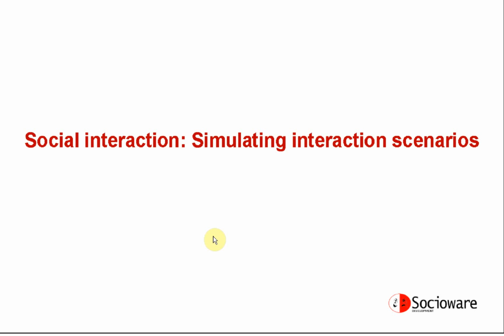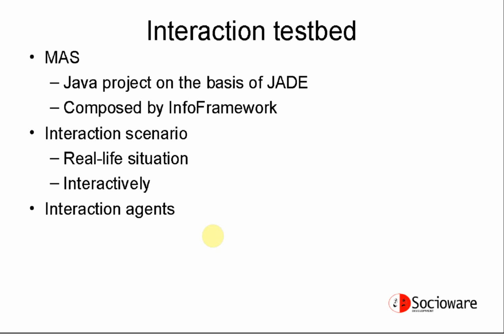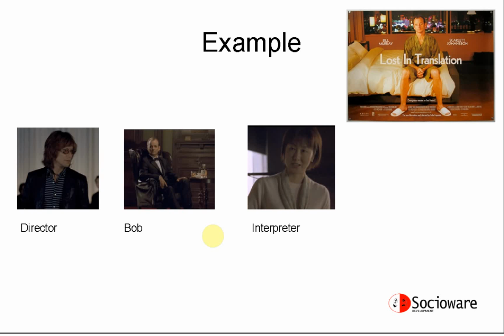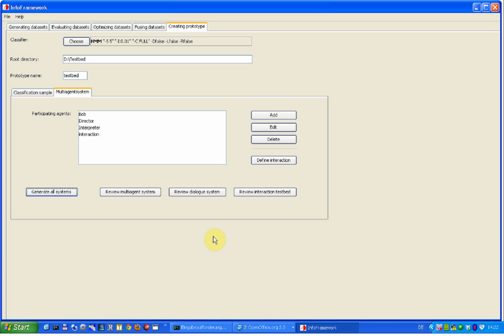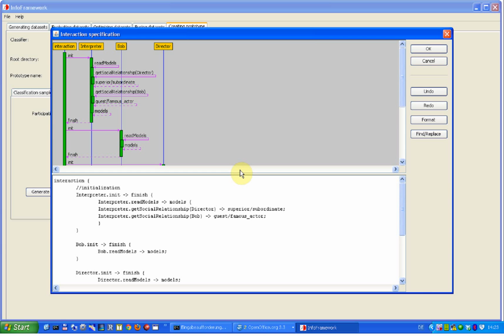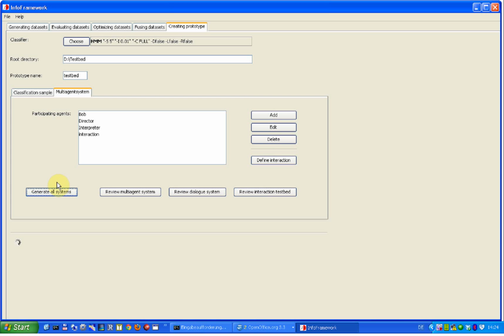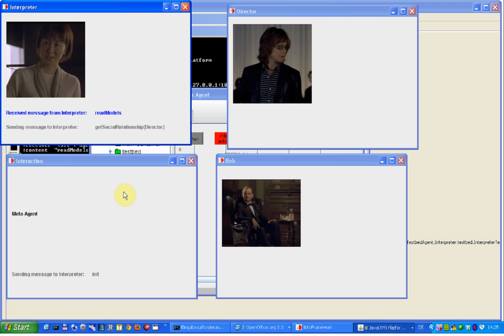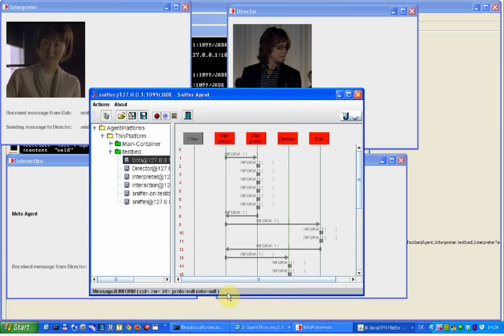Social interaction: Simulating intercultural scenarios in the globalization context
Using SocioFramework to compose testbeds for experiments on social interaction. Comprehensive study in Social Interaction, Globalization and Computer-aided Analysis

The appendices in this contribution show pseudocode templates of the prototypes of Social Simulation (SS) systems reproduced with Springer's permission from chapter 6 [Prototypes of social simulation] in [Osherenko, A. Social interaction, globalization and computer aided-analysis. Practical guide to social simulation. Springer. 2014. ISBN: 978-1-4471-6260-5 Titel anhand dieser ISBN in Citavi-Projekt übernehmen]. SocioFramework (SF), an underlying framework, generates two types of prototypes: a prototype based on a standalone Natural Language (NL) (classification sample) agent embedded in a Java servlet and a Multi-Agent System (MAS) using the JADE multiagent environment (Bellifemine et al. 2007). Dependent on the synchronization type, the prototypes of MAS systems can be content-synchronized communities with NL agents carrying on a conversation, sequential dialog systems defining a periodical exchange of incoming/ outcoming messages, interaction-synchronized experimentation testbeds that behaves according to a certain interaction specification, a dialog system that implements a conversation as a sequence of utterances, or a GUI-less population that defines interacting agents using a textual scheme. The prototypes rely on various text patterns defined on the SF GUI, for example, the prototype name. The contribution refers to sections, tables and figures in the original text of the book.